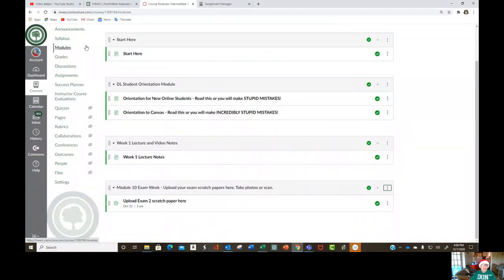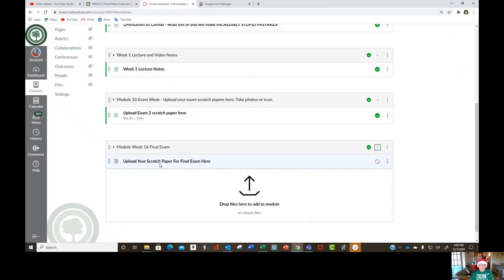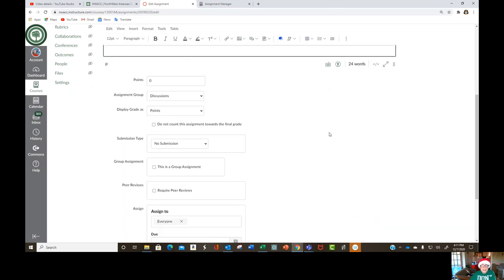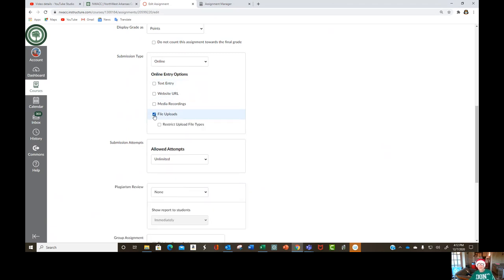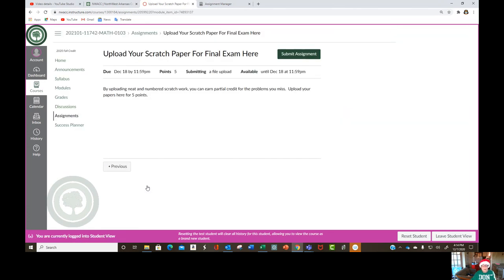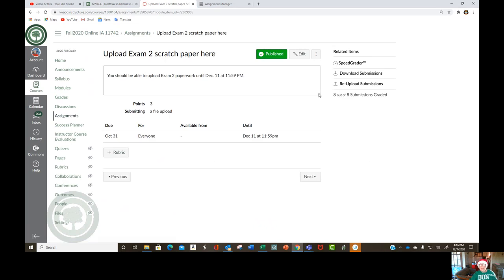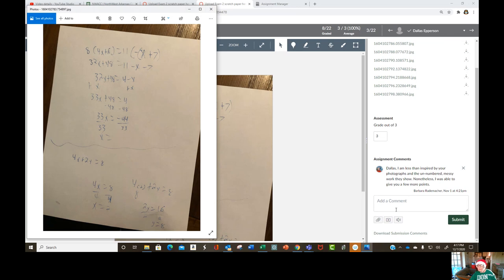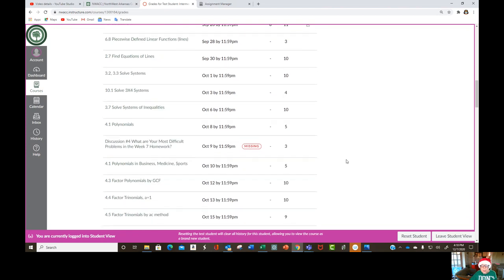How Students Can Upload Papers to Canvas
What does a teacher need to do in order for students to be able to upload their scratch paper to the Canvas LMS and receive partial credit?  Check out this video.

This video was recorded with Microsoft Teams.